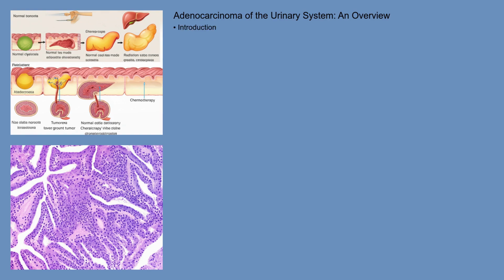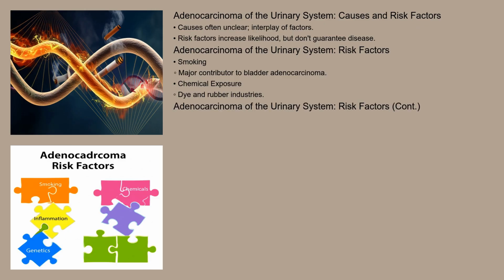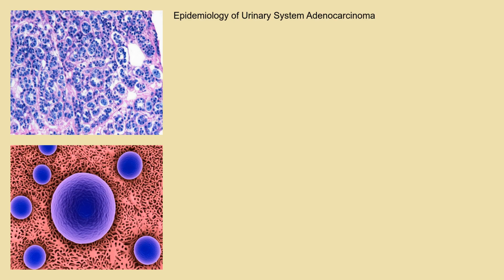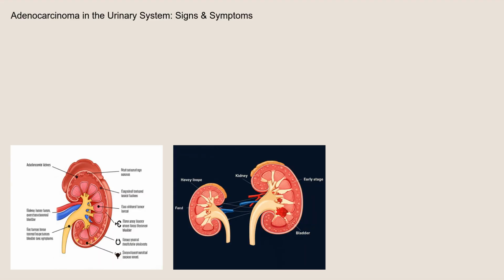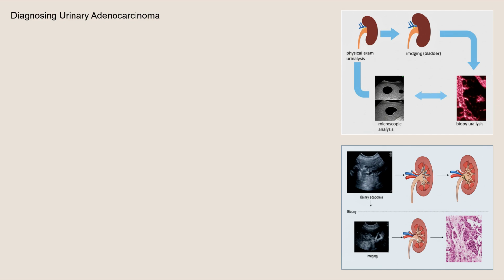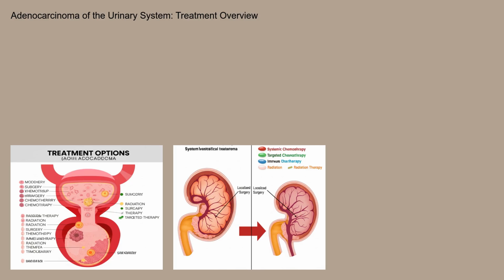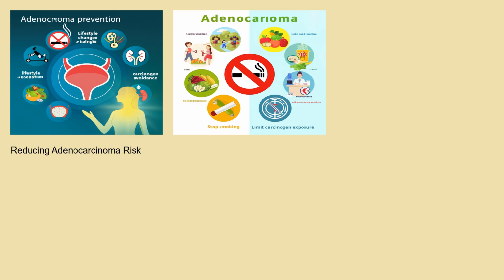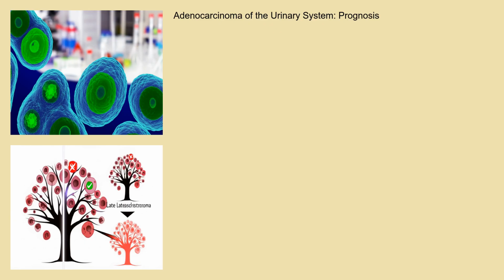Adenocarcinoma Explained Causes, Symptoms and Treatment, All Insights